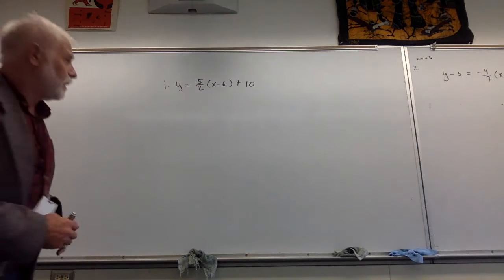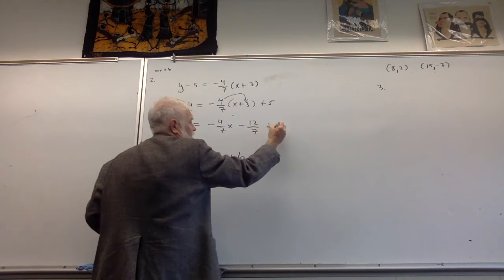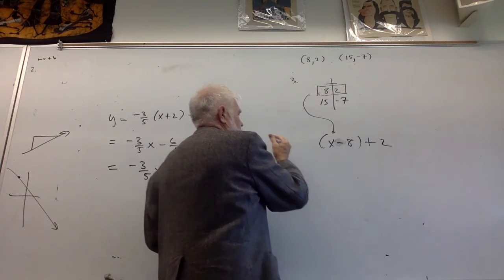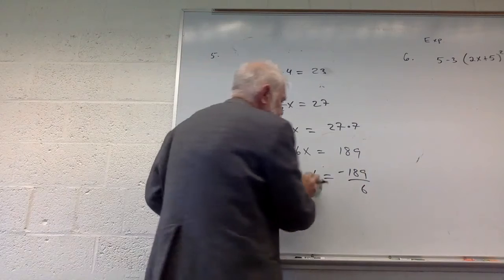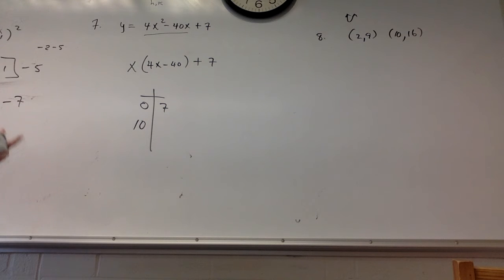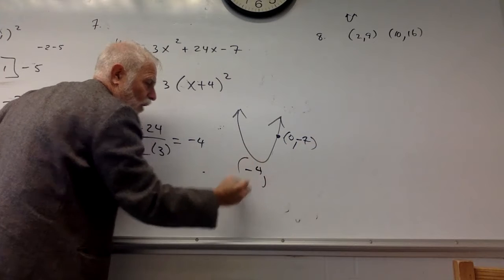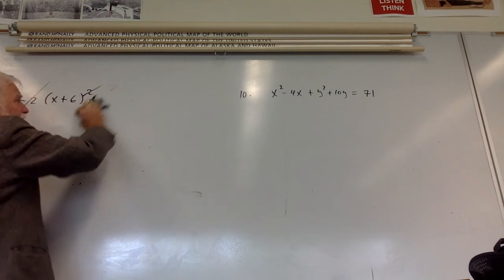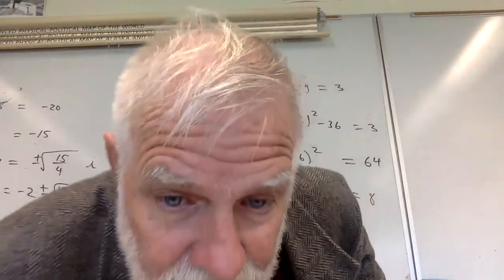sst 1 1-10